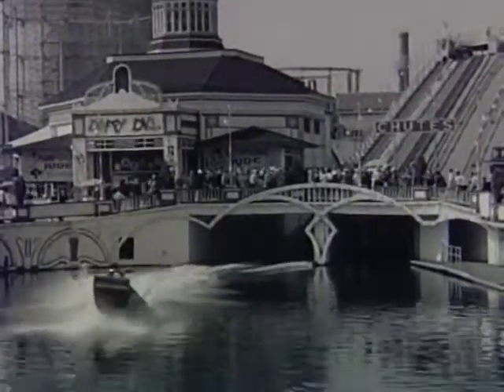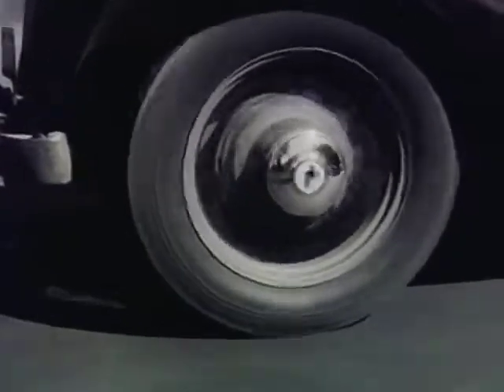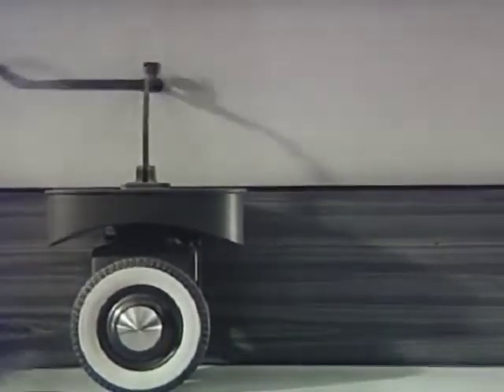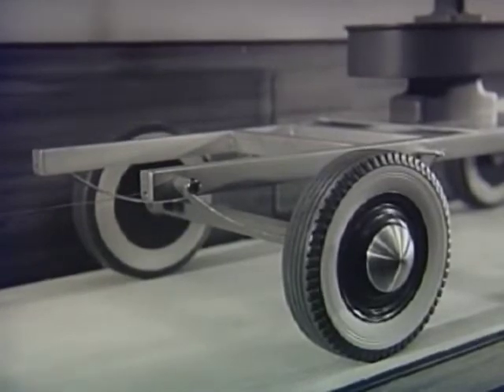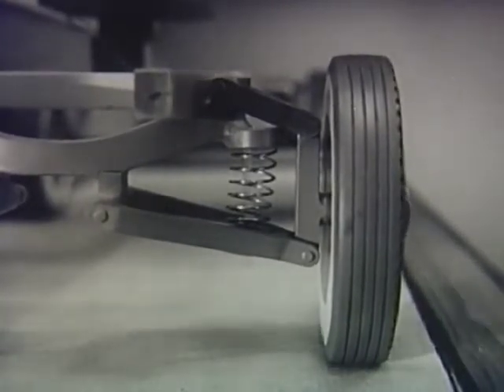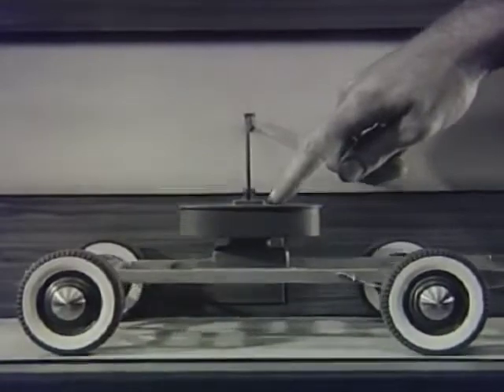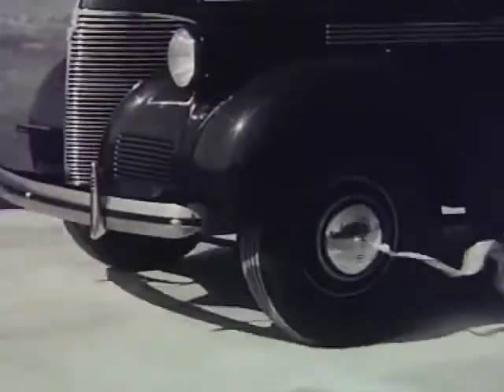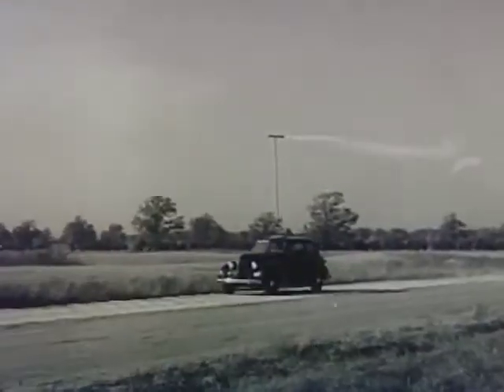1938 Chevrolet Over the Waves automotive suspension theory